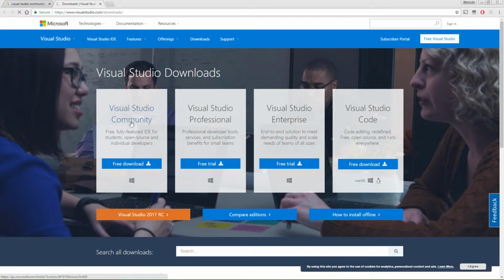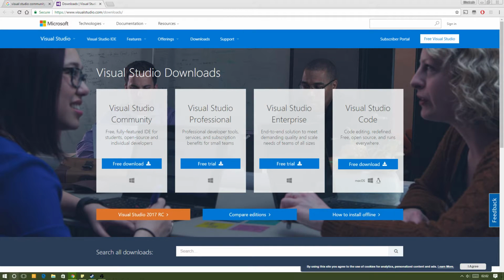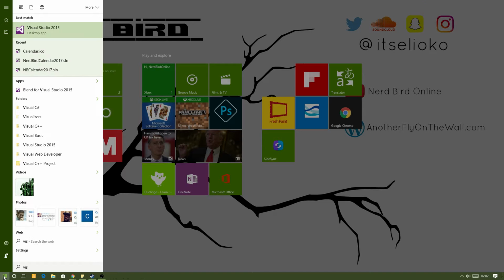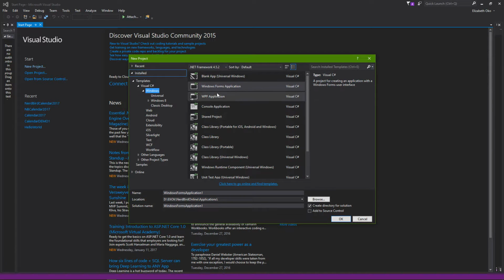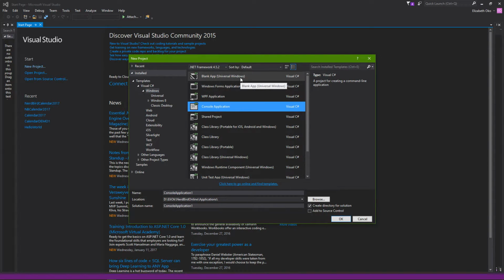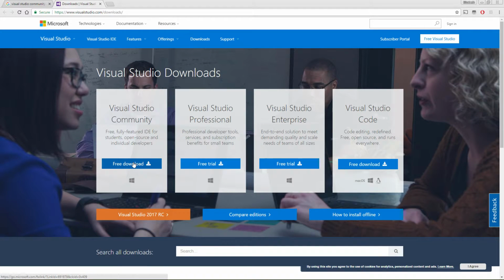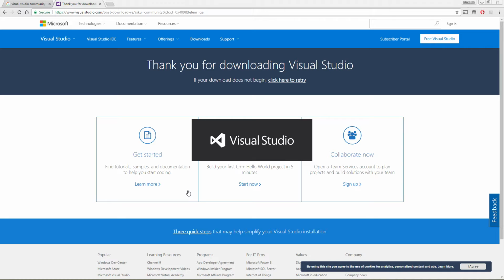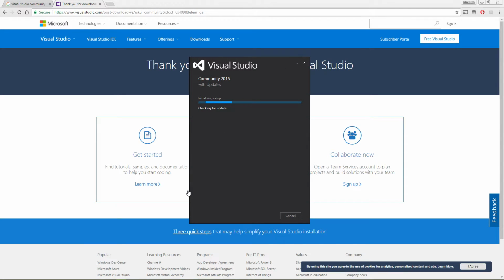How to: Download Visual Studio 2015 Free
How to download Visual Studio 2015 Free. This version has Console Application projects and Windows Forms Application (plus many more obviously).

Its SO SIMPLE but I was asked and I'm gassed because I never get comments so here it is HAHA x
Also watch a video Superwoman posted responding to stupid comments on videos it's hilarious!

CLICK COMMUNITY VERSION.

Periscope: @itselioko

X NerdBird X

I upload videos weekly and they range between reviews, gameplay, tutorials and vlogs. I hope you enjoy!